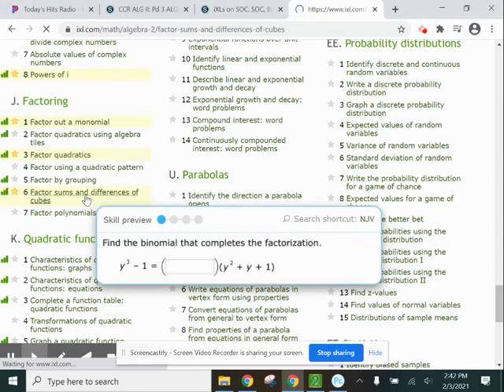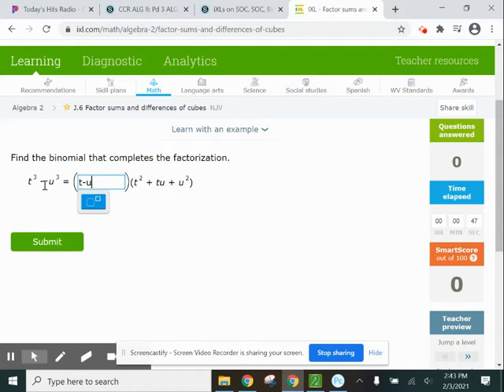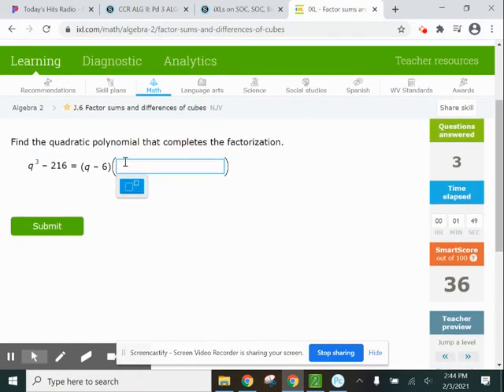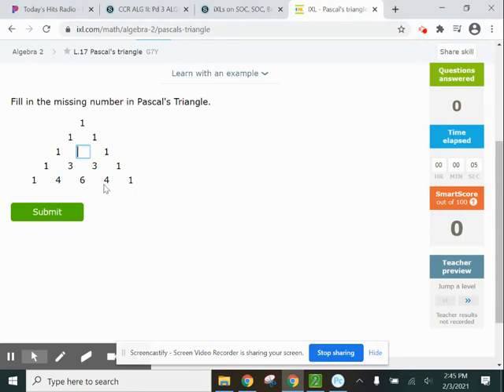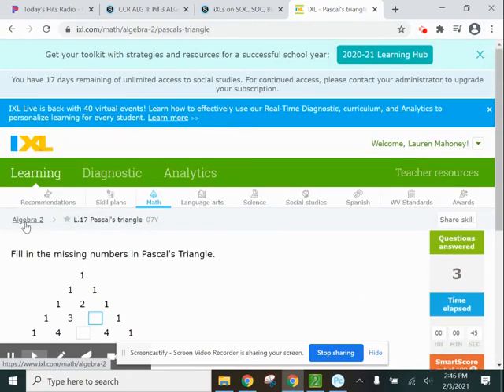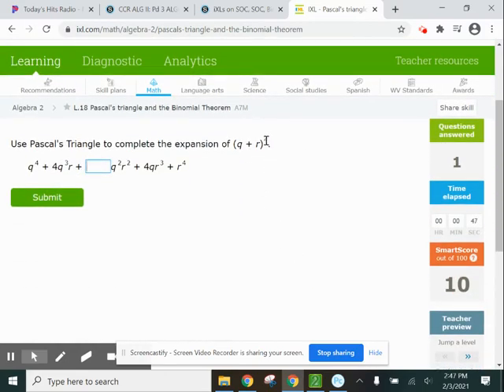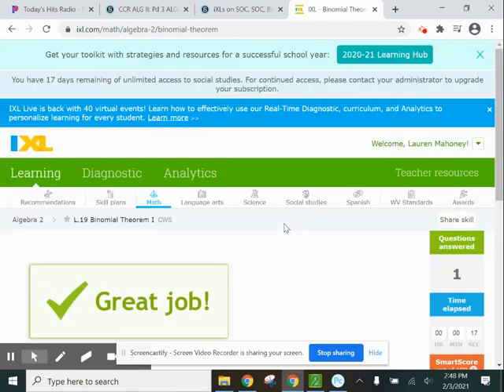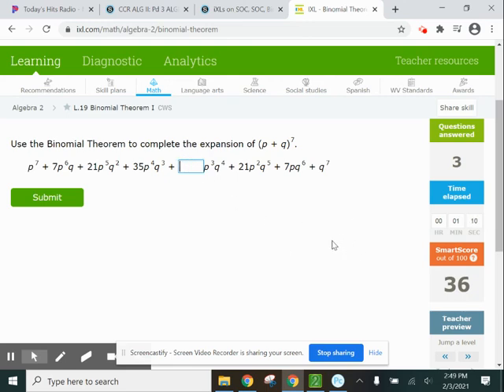iXL Help Video for J.6, L.17, L.18, L.19